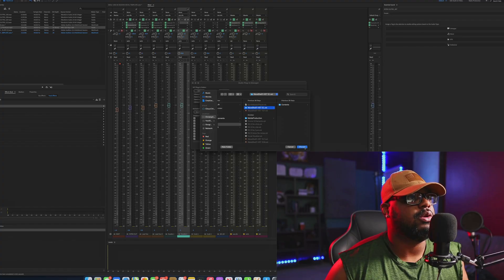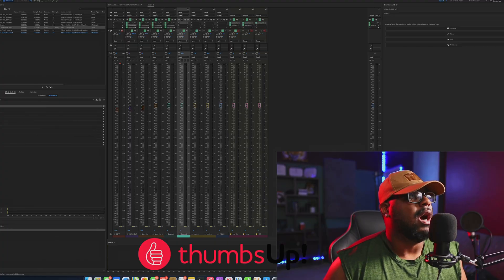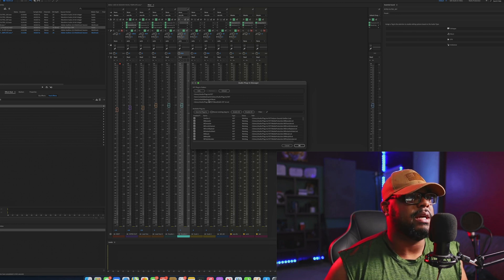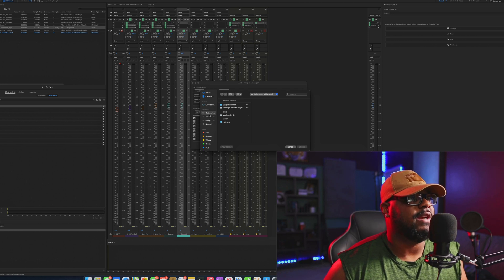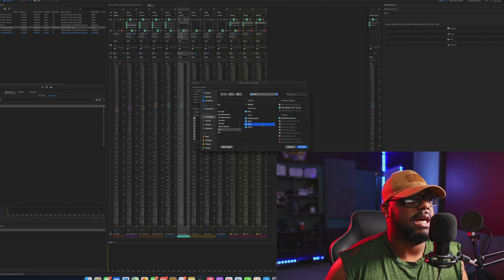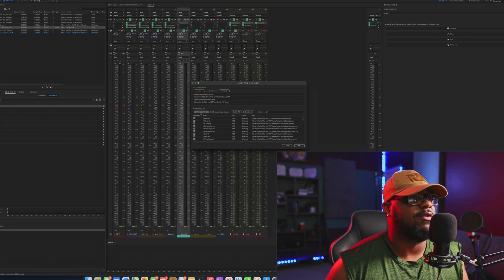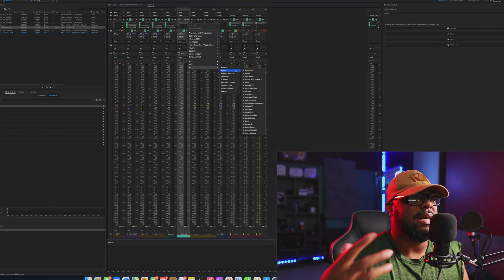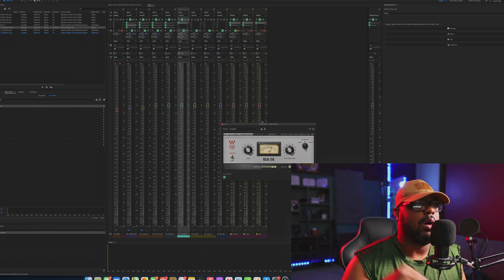HOW TO LOAD VST'S IN ADOBE AUDITION ON A MAC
if you want to learn how to get your vsts in your adobe audition on a mac then watch the video.

In this video I show you how to make your first song in bandlab using the free loops that comes with the software. Watch this video to learn how.

bandlab has come a long way in the recording realm. In this video I give you a complete overview of bandlab recording software. You can use it on your computer, ipad, and phone. This software comes with a free autotune pitch correction plugin and it sounds good. It has tons of free loops, sounds, and plugins to get you a good recording right away. They also have a community and site where you can share your songs and collaborate with others for free. You heard right, bandlab allows you to invite others to collaborate on your sessions and do live chats for ideas. visit bandlab.com and start your account today. Anyone who likes the video will earn recording presets on template if accessible. There will be a bonus for those who share.

Gear Needed:

Audio Interface:
best choice
best mid range option
best low budget option GEAR

Control station:

Mic stand:

Pop filter:

reflection filter:

My Gear:
m1 mac mini
apollo twin
m1 max laptop

interfaces:
presonus audio box
M audio

budget options
great budget friendly option
Microphone: nuemann tlm 103
studio monitors:
maudio midi keyboard
usb mic